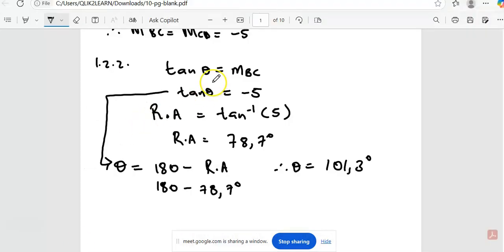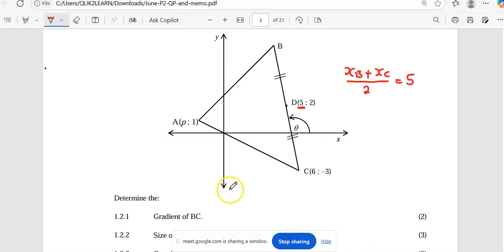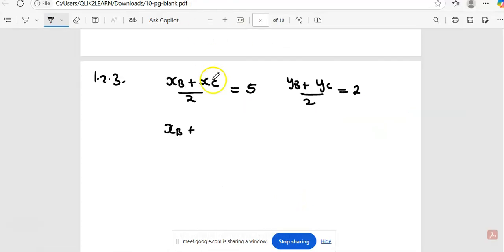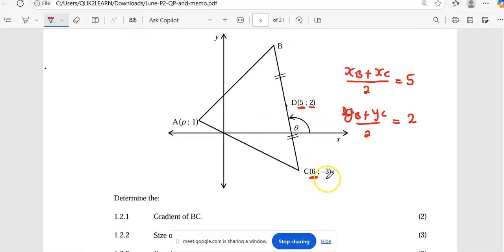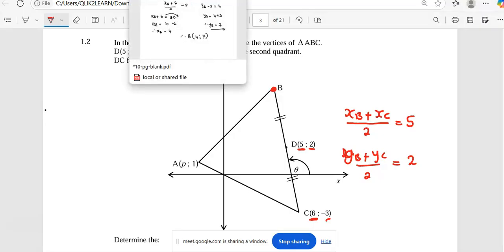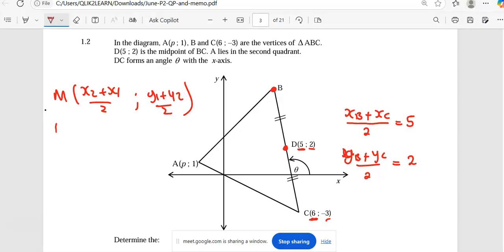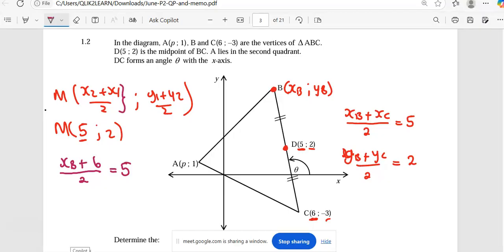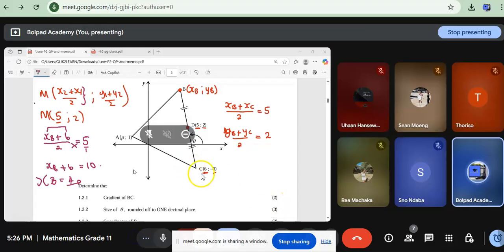Mathematics Grade 11 (Online class)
Join us for a quick and clear explanation of Analytical Geometry for Grade 11! We cover distance, midpoint, gradient, and more – perfect for exam prep or homework help. Learn step-by-step with examples and tips.